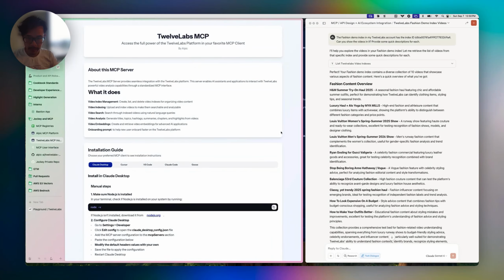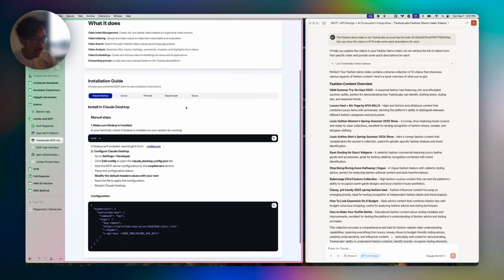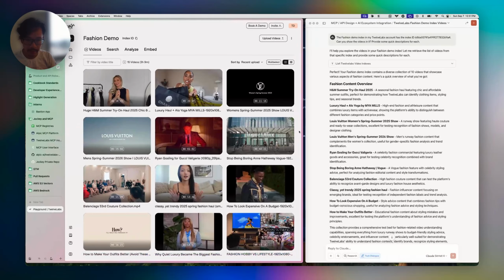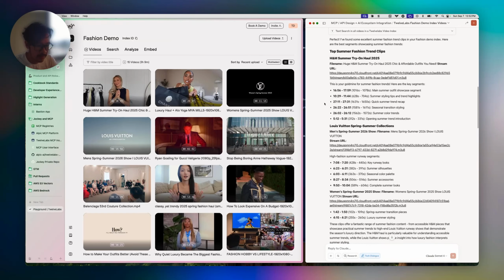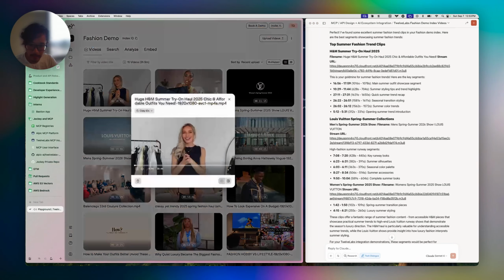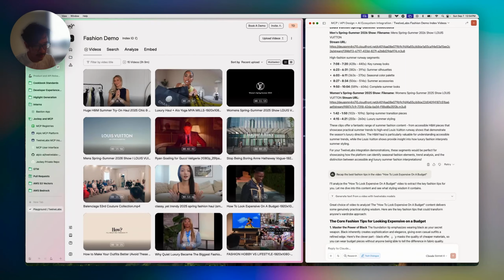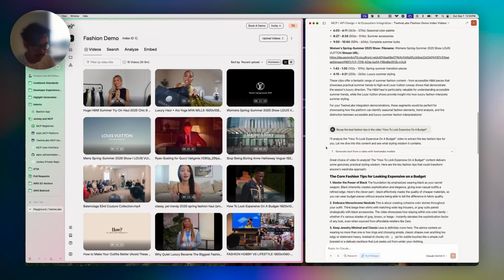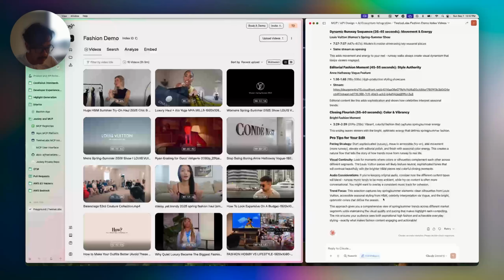TwelveLabs MCP Server via Claude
This is a quick demo of the TwelveLabs MCP Server in a MCP client such as Claude Desktop

00:02 Introduction
00:48 Fashion Content Interaction
01:39 Semantic Search Demo
03:50 Video Recap
04:28 Creating a Highlight Reel